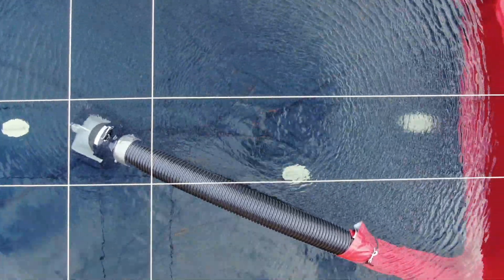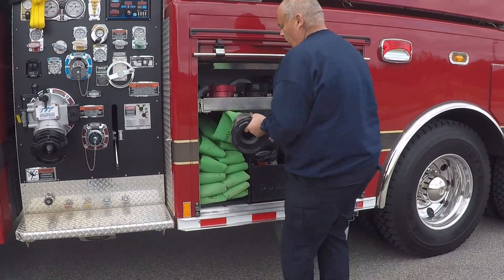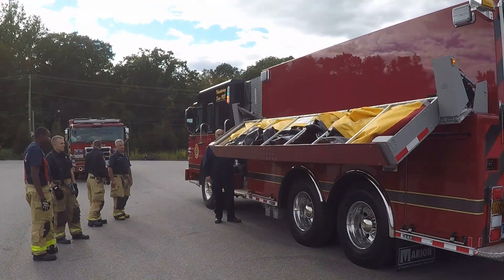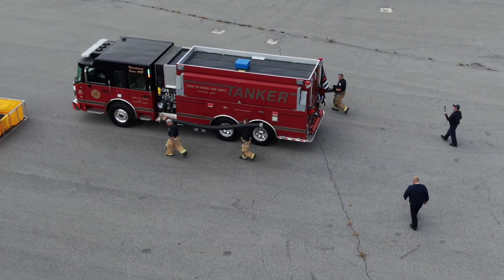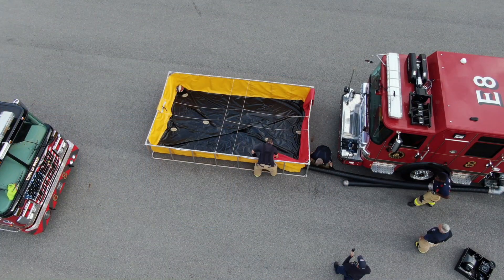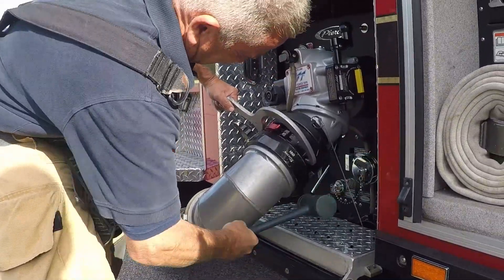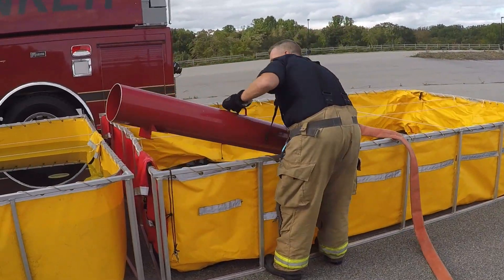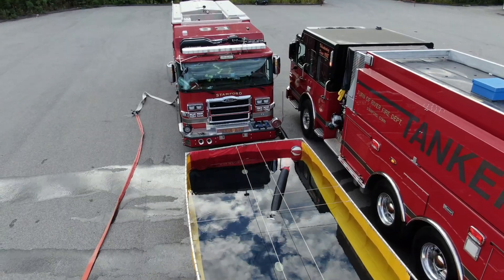Stamford Fire Training Video Series: Tanker Operations - Through-the-Drain Drafting Set-Up.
This video demonstrates the current Stamford Fire Department procedure for setting up drop tanks using the through-the-drain drafting method with hard suction sleeves.

Video produced and narrated by Captain Carl Alton.

Thanks to the members of SFD Engine 8 and the Turn of River Fire Department for their assistance with the production of this video.